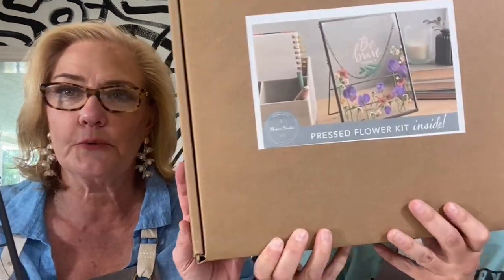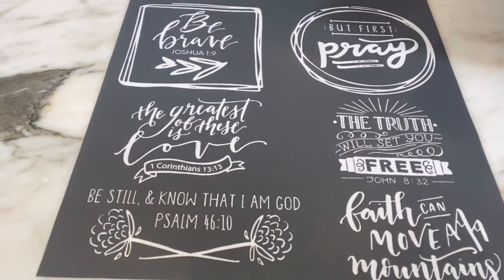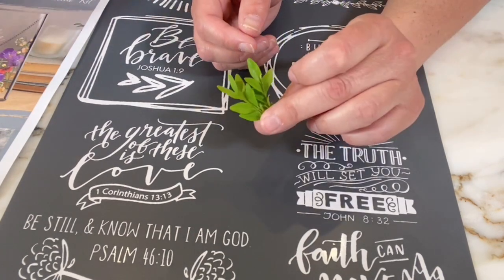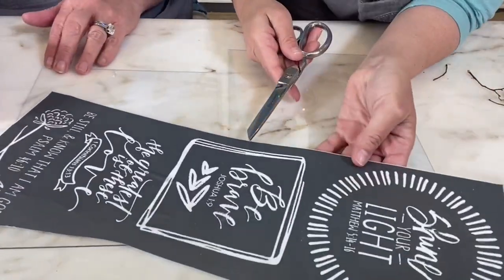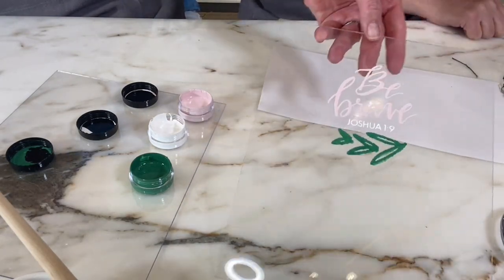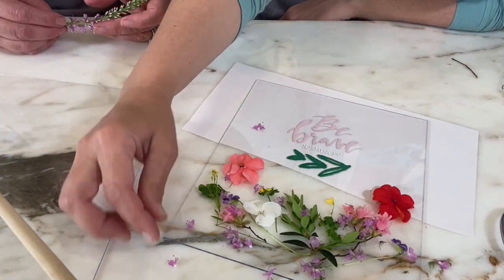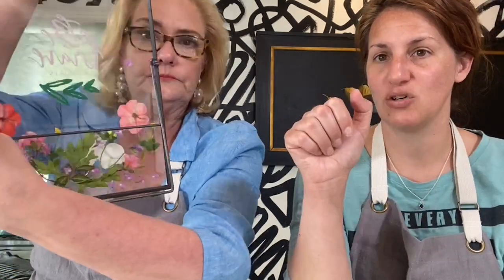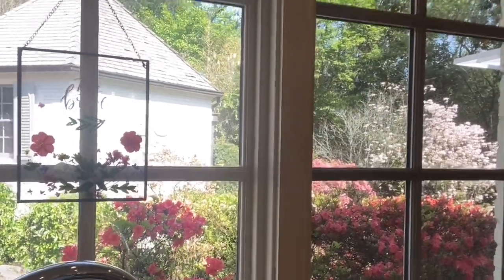💜🌸⁠A Gorgeous & Unique Craft - Pressed Flower Glass Sign!💜🌸⁠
Enjoy the beautiful colors of Spring with our new Pressed Flower Kit! Create this gorgeous decorative piece that would look just beautiful almost anywhere in your home. 💜🌸